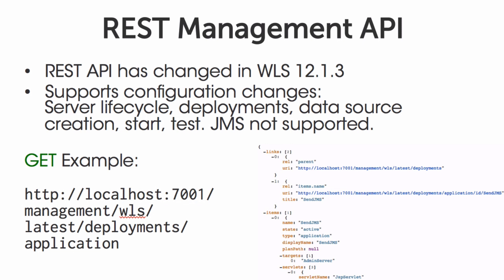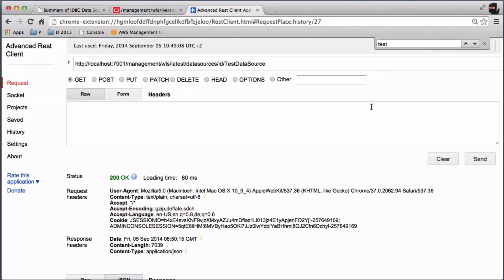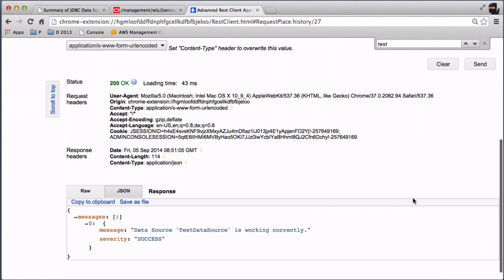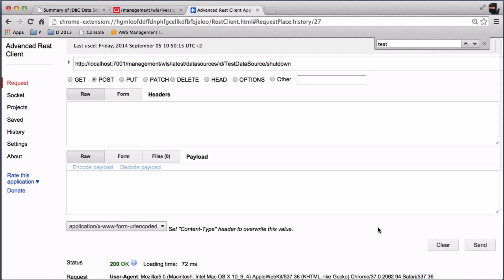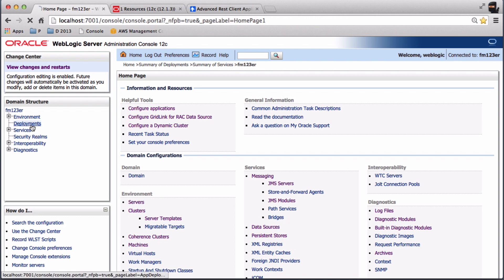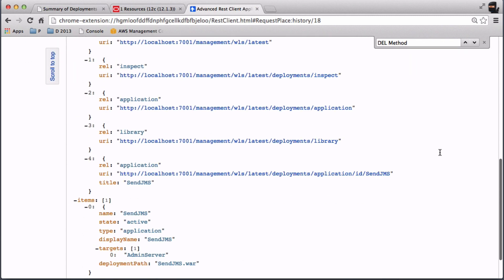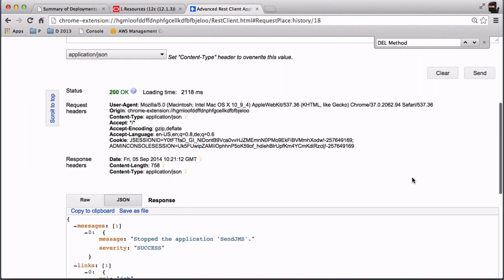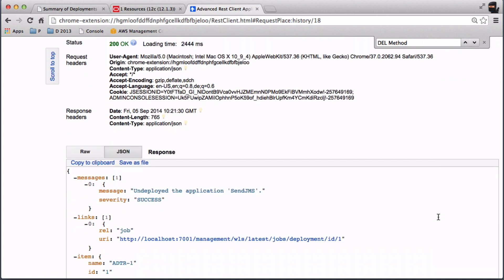RESTful Configuration Part II - WebLogic 12.1.3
Part II:
Data Sources and Deployments: Life Cycle Management